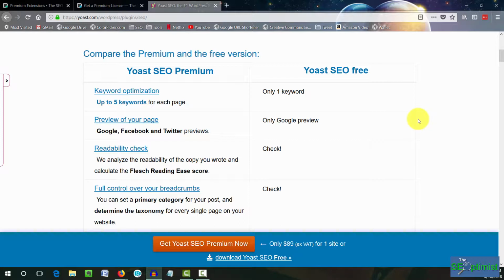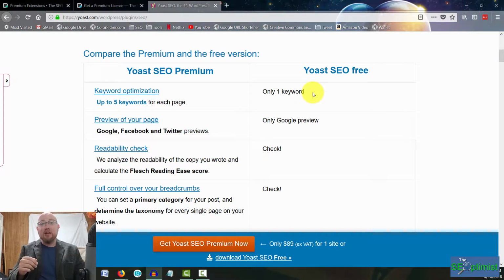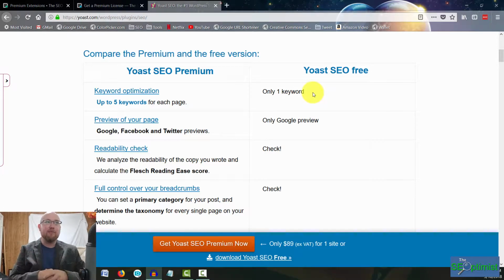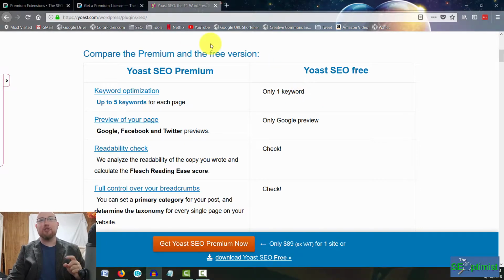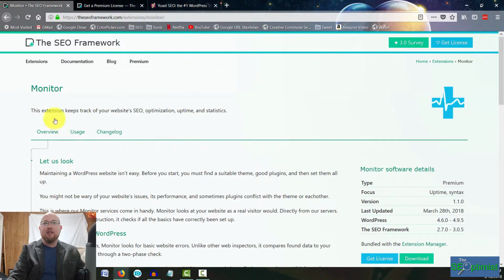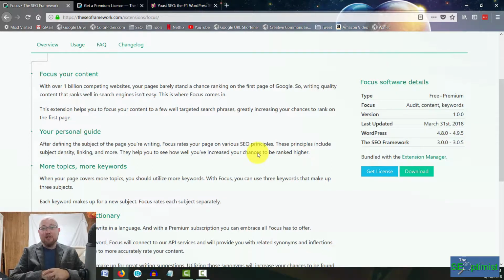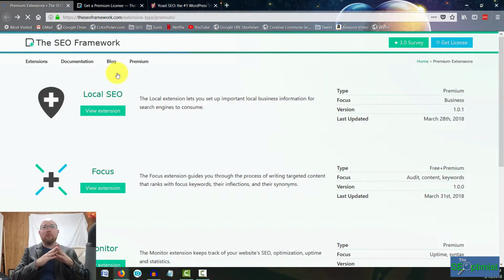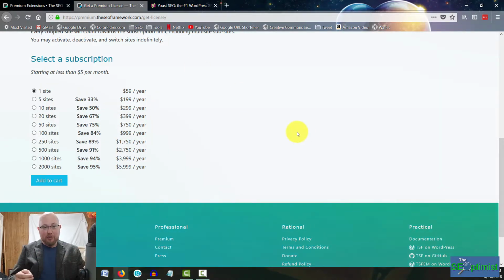On Premium SEO Extensions For WordPress - To Use Or Not?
Most of the big SEO plugins offer premium, paid extensions you can add into your WordPress site. But which of them do I recommend and why, I was recently asked.

My answer may surprise some folks, but generally I don't recommend any of them, and not out of any dislike for the plugins or their developers. Check out the video for why.